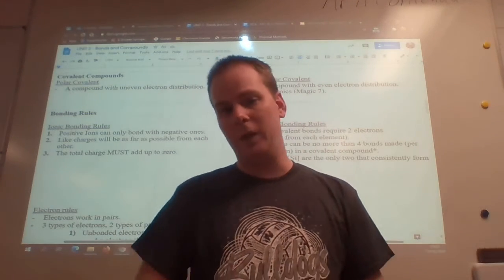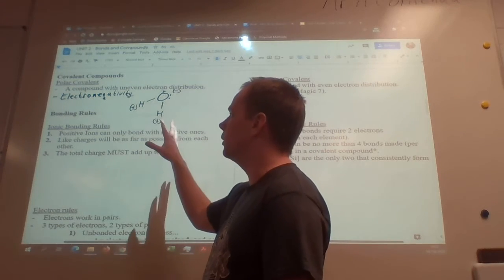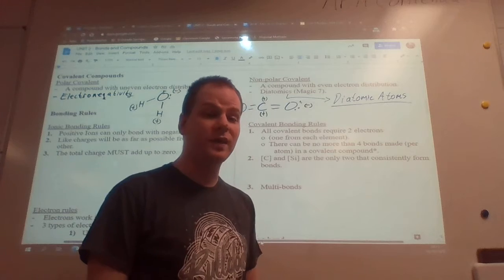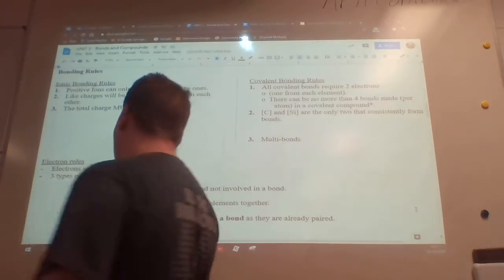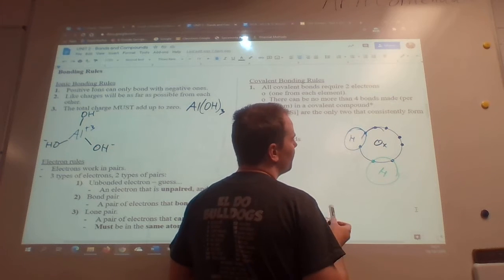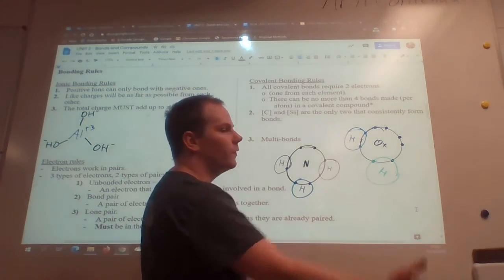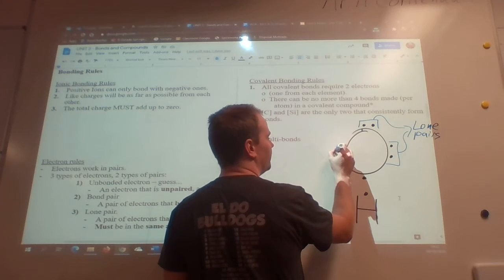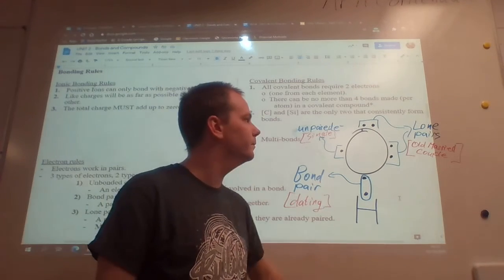Molecular Diagrams Part 1 (Polarity, Bond Rules and Electron Rules)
This video starts off with an explanation of polarity in molecules, then discusses Bonding Rules for Ionic compounds as well as for Covalent Compounds. It ends by going through the Electron Rules you need to know in order to Draw Molecular Diagrams.